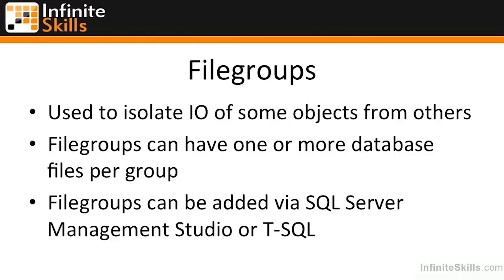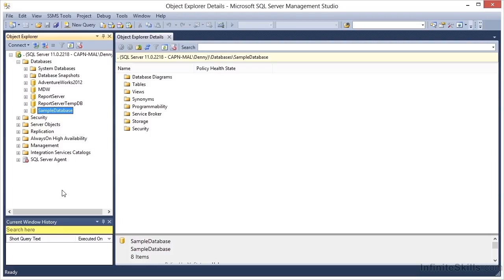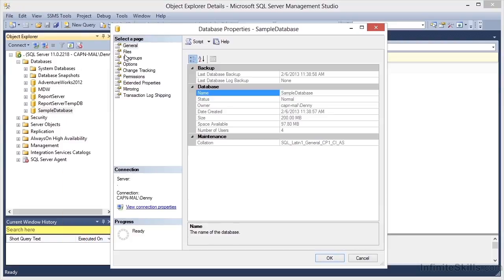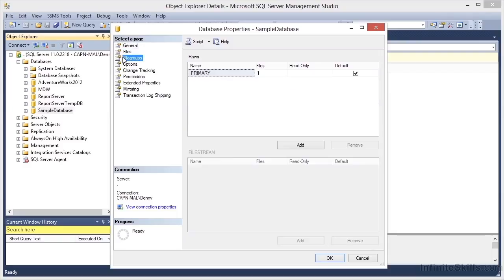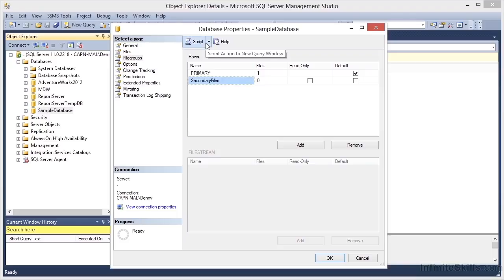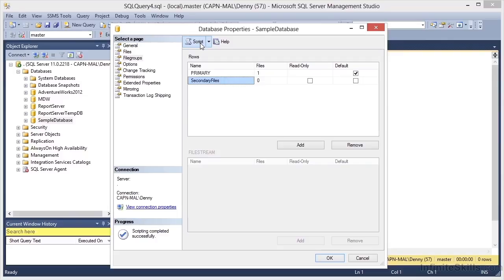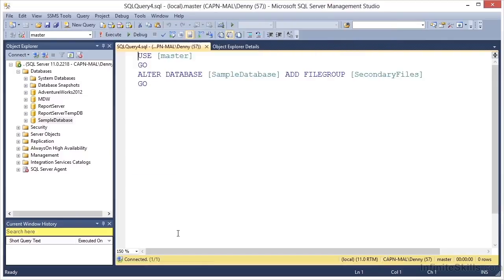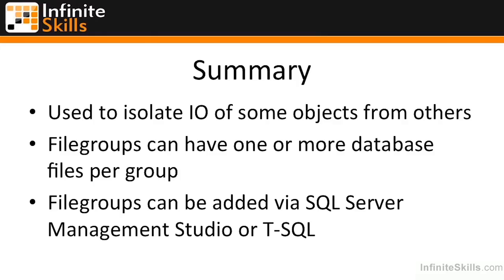94100 026 0303 Adding New Filegroups